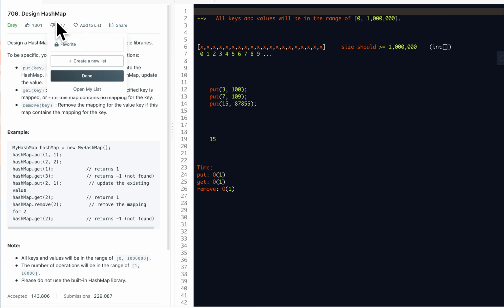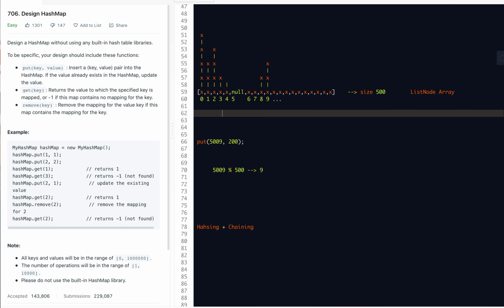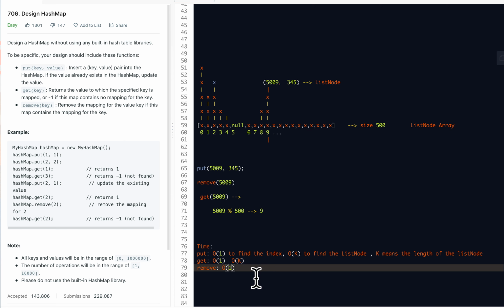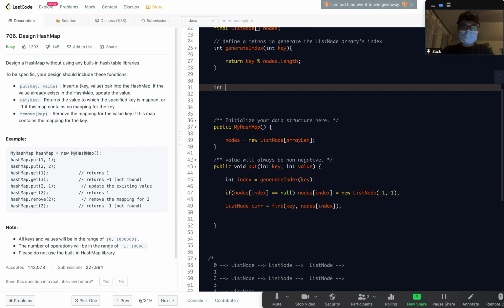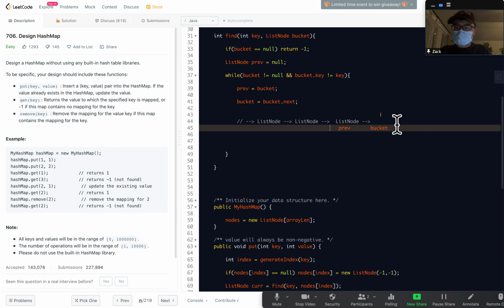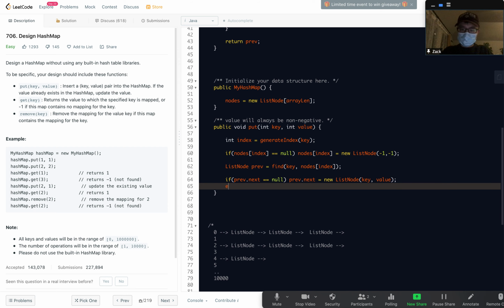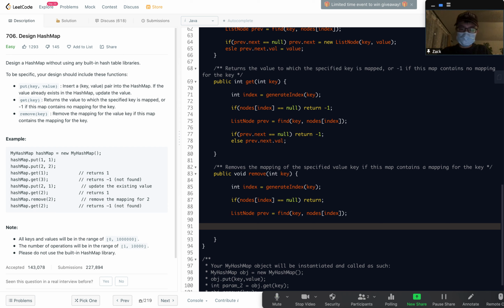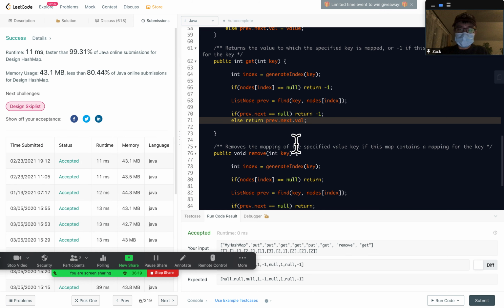Apple Software Engineer Interview | LeetCode 706. Design HashMap | using Hashing and Chaining